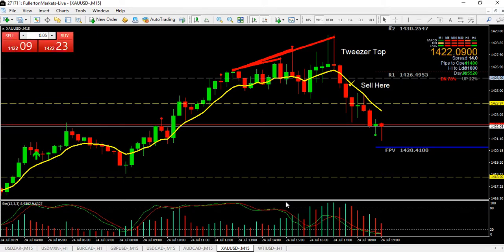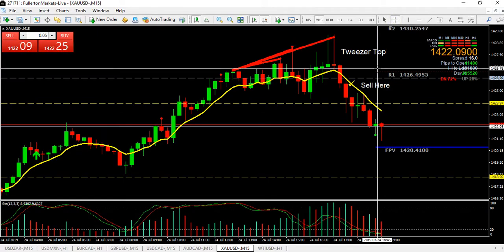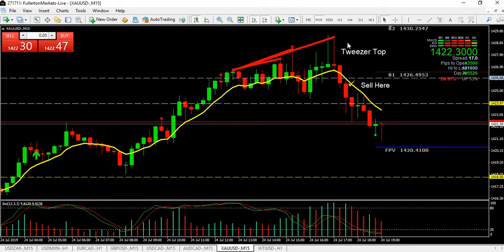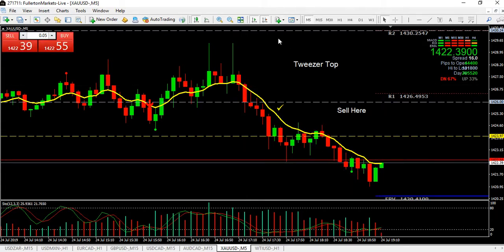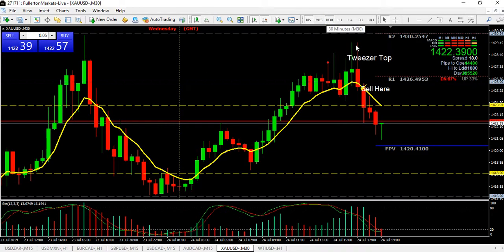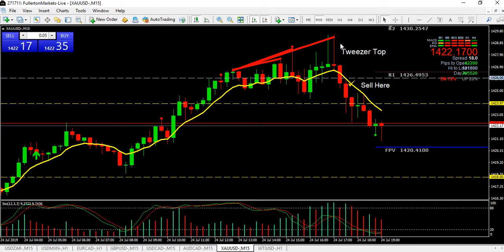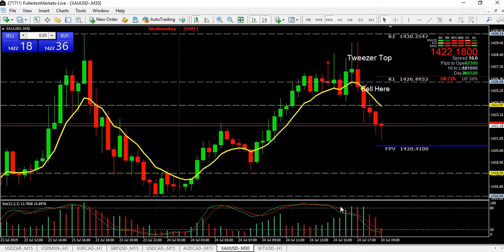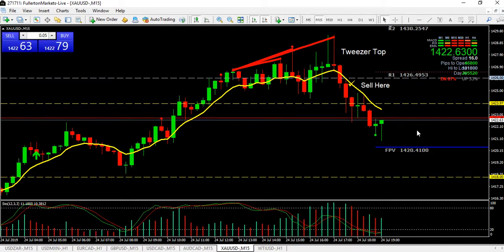Tweezer Top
Learn to trade and make income from the world's largest financial market, FOREX.